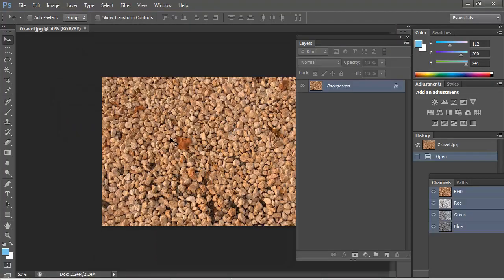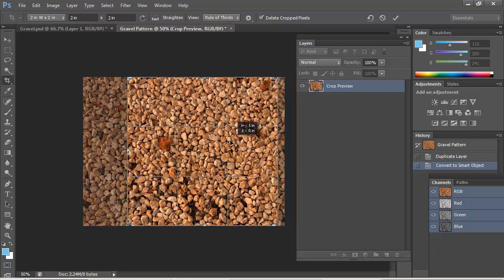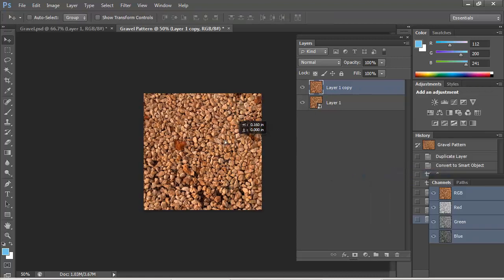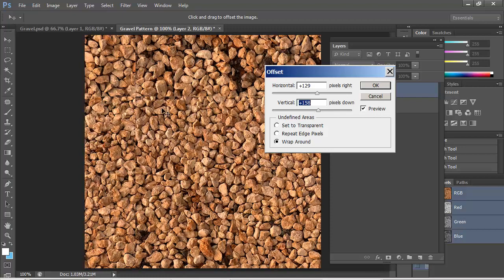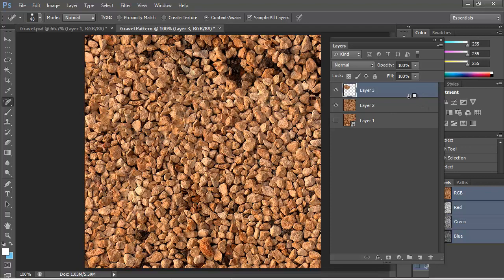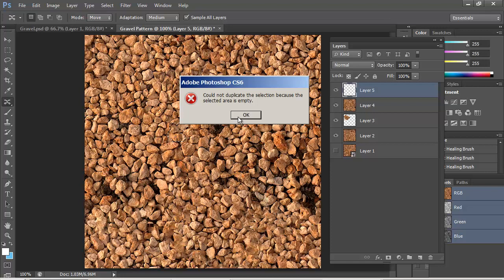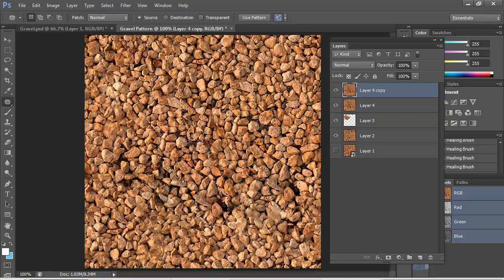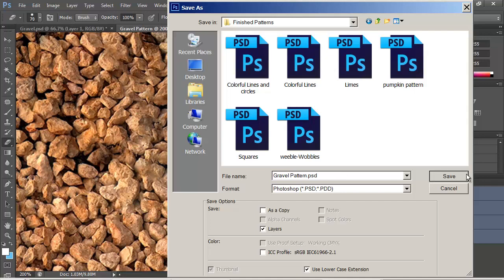Patterns Spring 2018 4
Photoshop Patterns Part 4